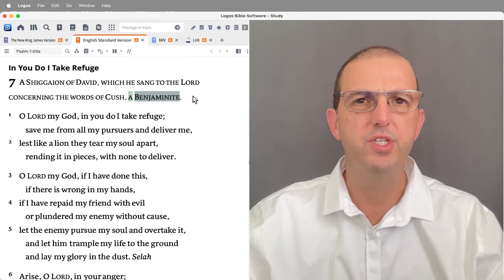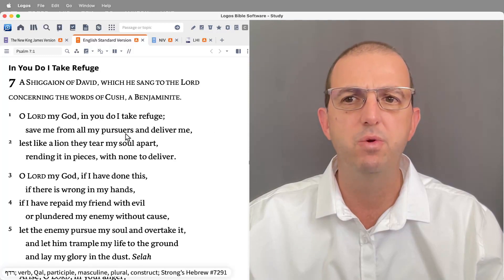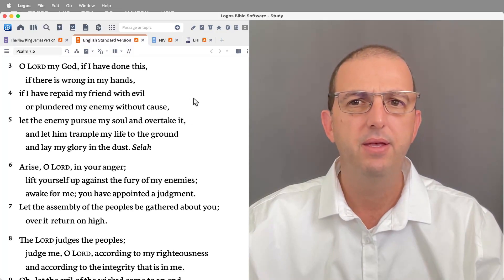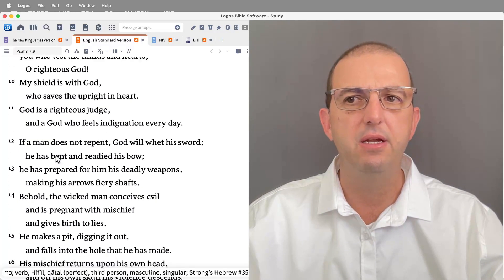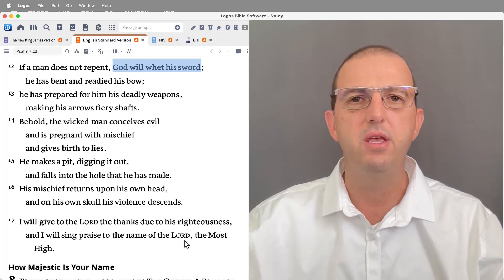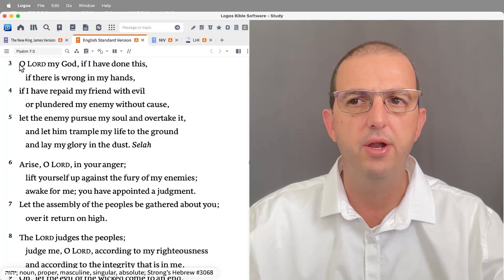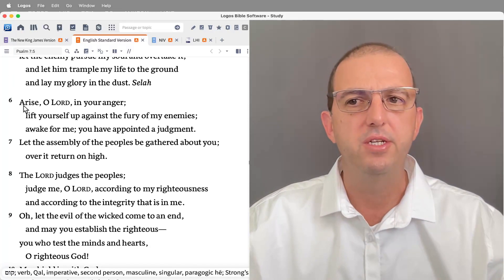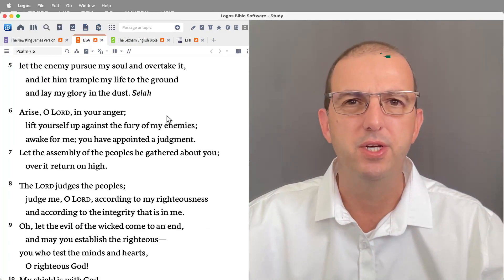Walk Through Psalm 7